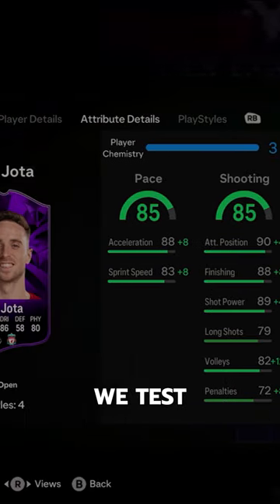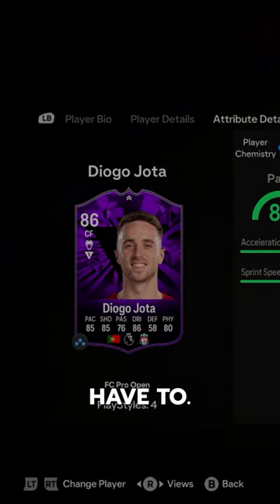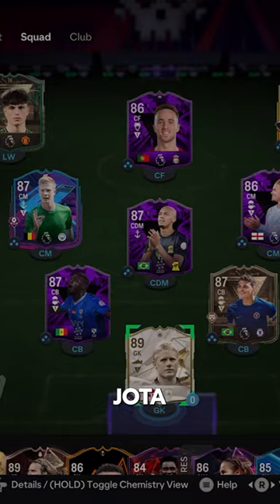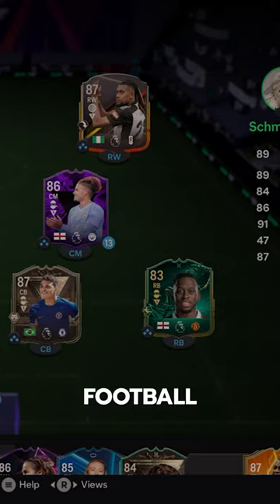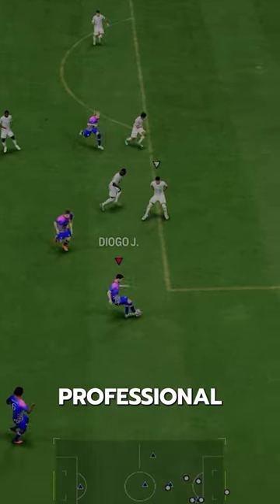FC Pro Jota Objective FC24 Player Review! / Baller or bust!?